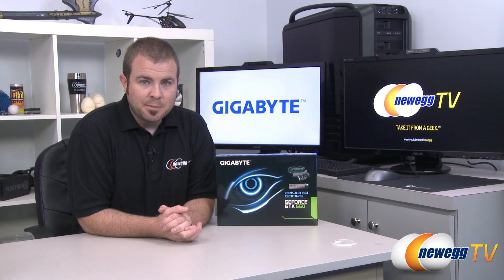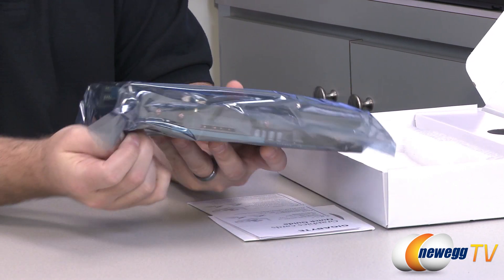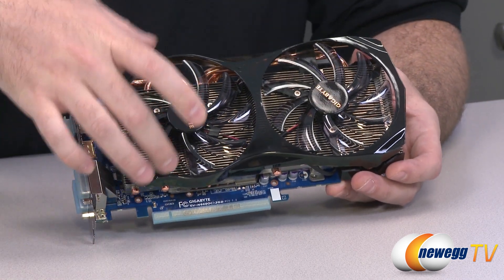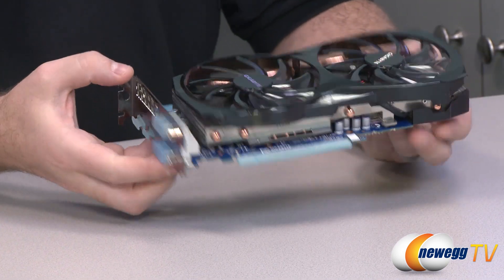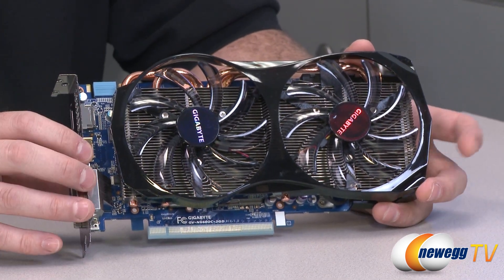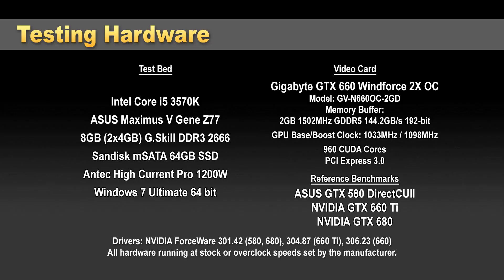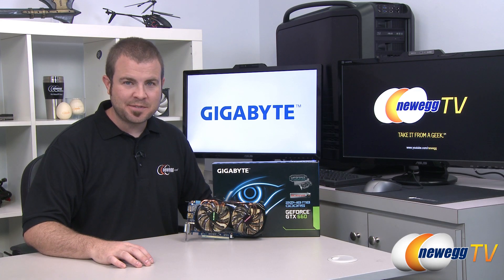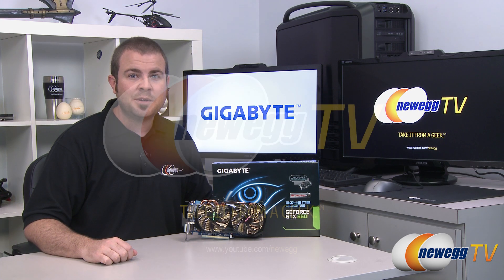Newegg TV: Gigabyte GeForce GTX 660 Windforce II OC Overview & Benchmarks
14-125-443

NVIDIA has recently released two new additions to their 600-series graphics cards: the GeForce GTX 660 and the GeForce GTX 650. Here's the Gigabyte GeForce GTX 660 Windforce II OC, overviewed and benchmarked!

- Credits -
Host, Benchmarking, Pretty Slides: Paul